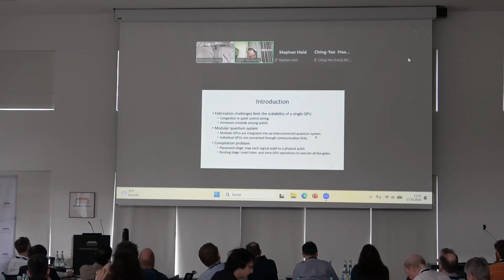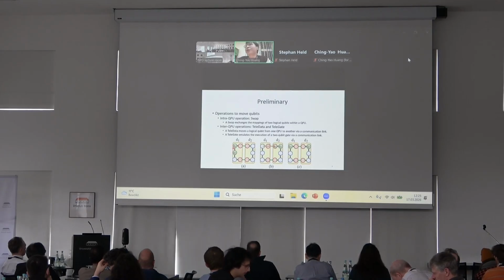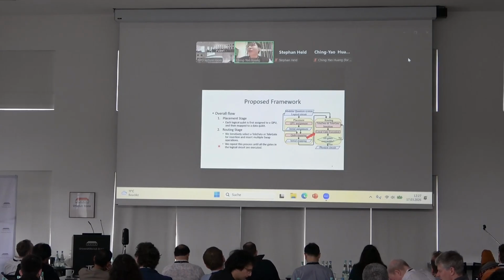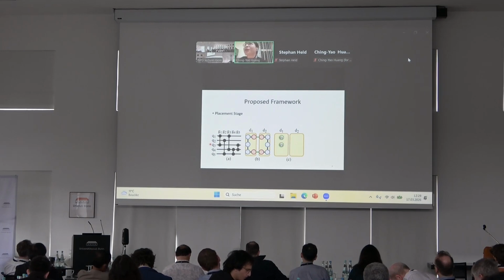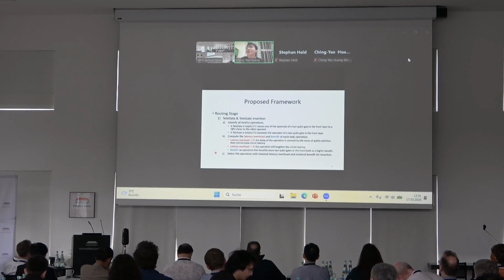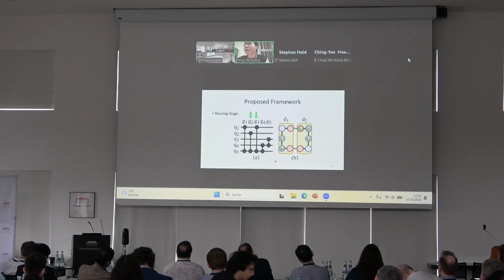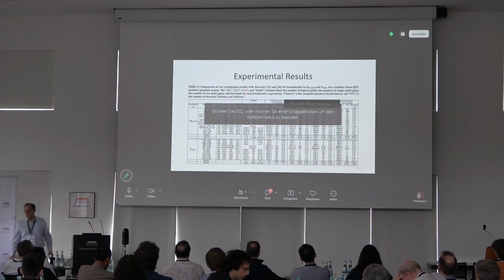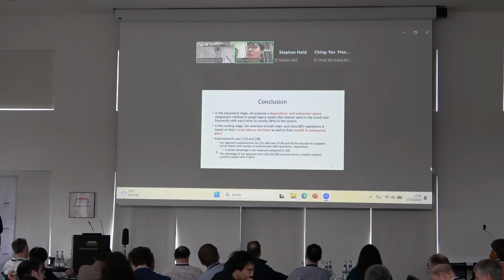10 4 Huang